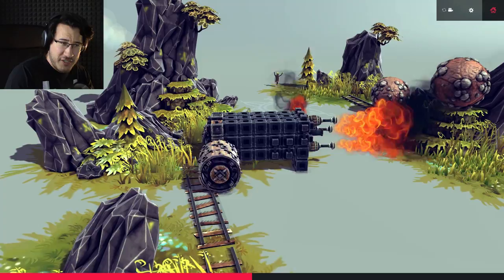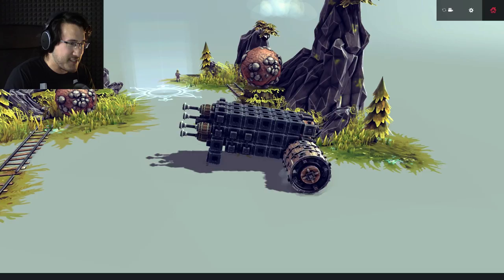BEHOLD THE NOTA-PE-NIS!! | Besiege - Part 2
The latest and greatest "farming" equipment from Markiplier Farm Co!

...it's not a penis...